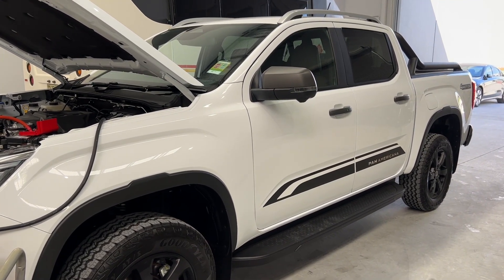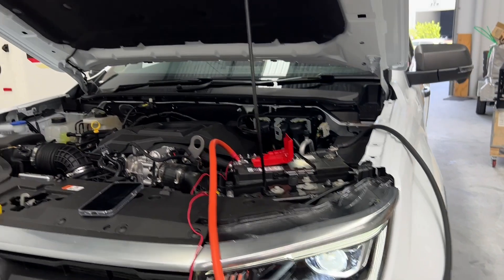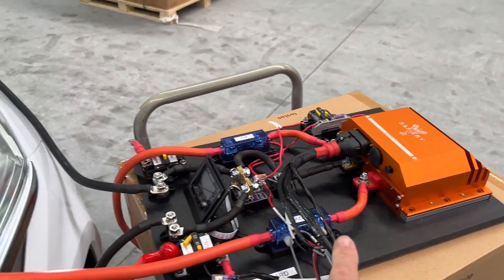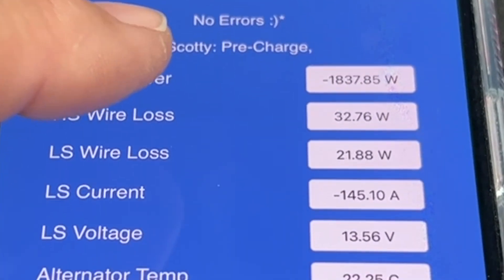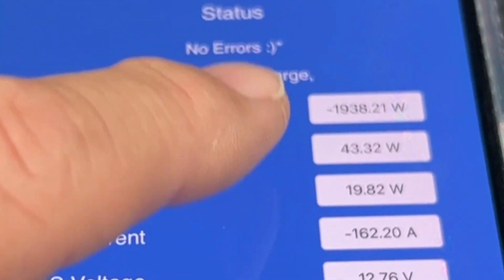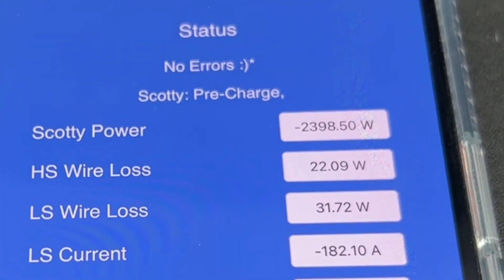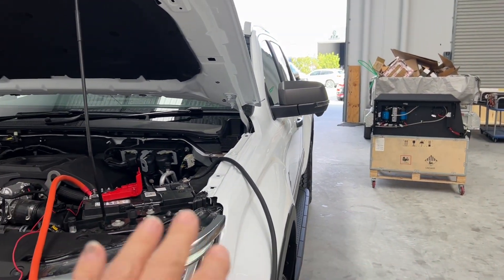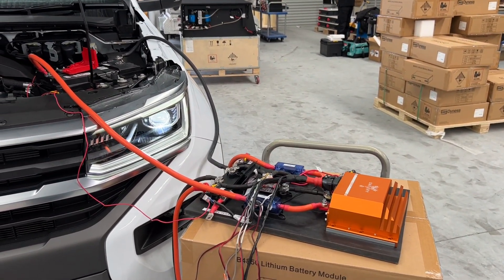New Amarok Pan Americana testing Scotty AI and getting 160A on DC to DC at idle -no need for solar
Kevin Major of @VWmtgravatt brought in the brand new VW Amarok Pan Americana do a Scotty Ai test. You will see the excellent results in the video: 160A DC DC at idle and 185A at 1800 RPM. This will replenish the 400Ah (12V equiv) Lithium battery from 20-80% in an hour and 20 mins. VW know how to build big alternators into their vehicles. In the previous video, we had the VW Crafter pulling 250A on Scotty AI. We ran the new auto-tune today and the set up was done in 2 minutes. Kevin’s “weekend warrior” model will be a ute Monday-Friday with an open tub; then on the weekend slide the Safiery compact lifestyle kit under the tonneau cover into the tub. We use ultra-light weight composite board all bolted together - no screws - in the lifestyle kits. Add to that the high performance Amphenol connectors to plug-n-play the alternator connection cables. Ute with open tub by workday - drawer fridge, double induction, espresso, hot water on the weekend! Our kit will include the new 1,000W 48V hot water tank with around 10L capacity.VWamarok @vwamarok4x4